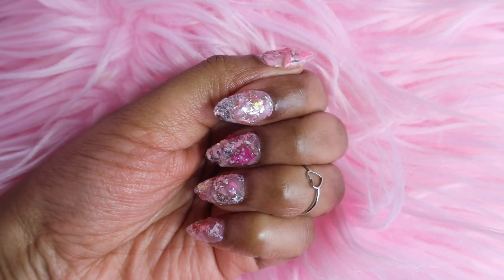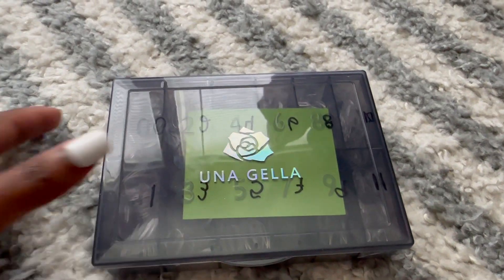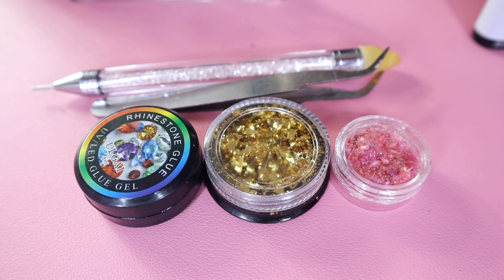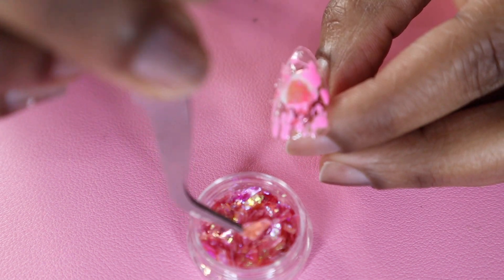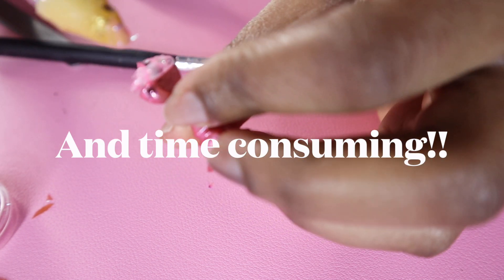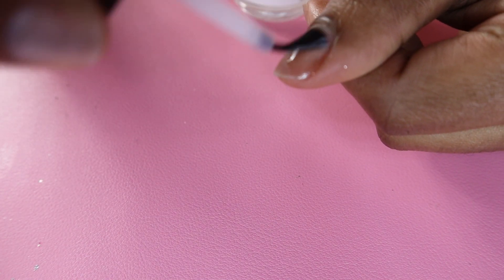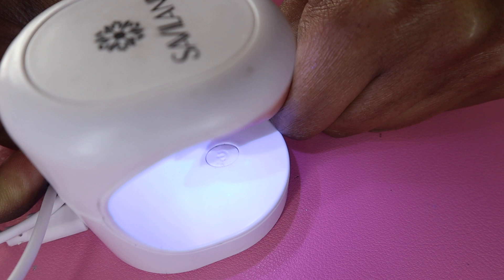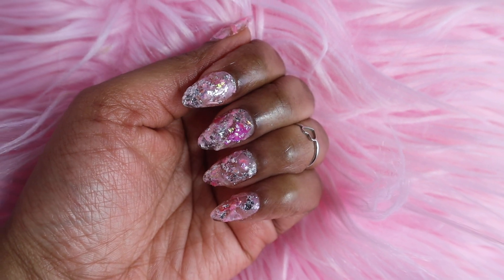HOW TO DO Press on Crystal Foil Nails AT HOME | LAST OVER 2 WEEKS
DIY Crystal Foil Nails That Will Last Over 2 Weeks | Save Time and Money